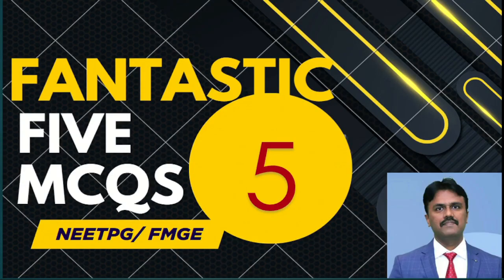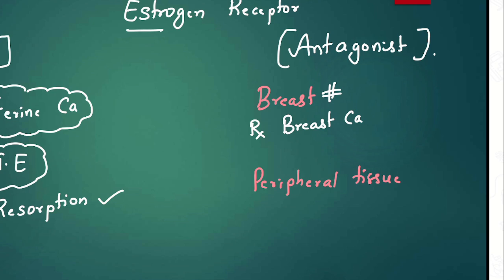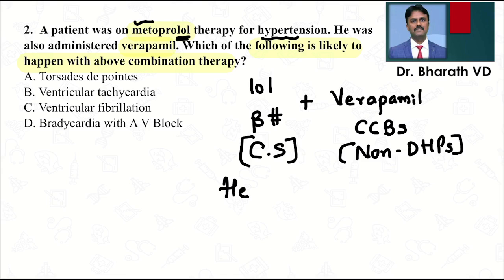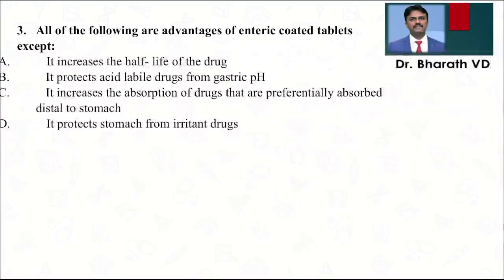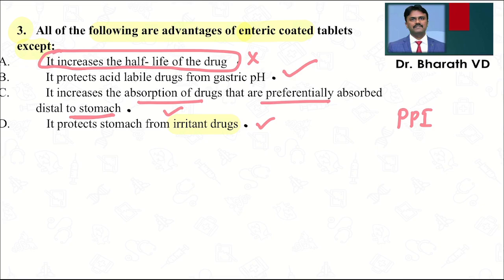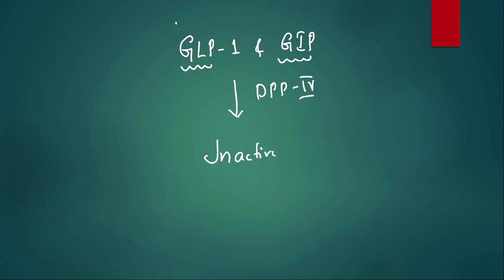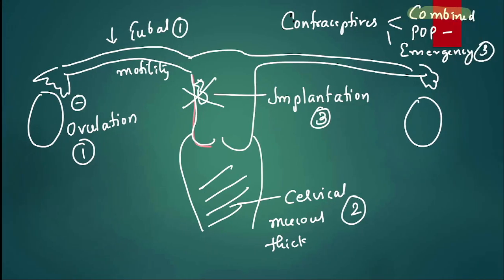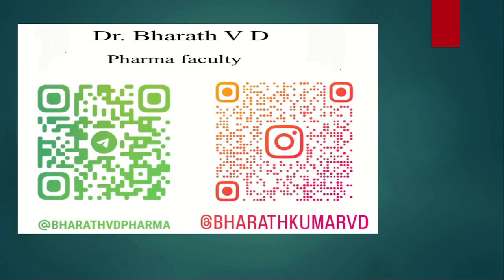FANTASTIC FIVE MCQs discussion PART 12 I Dr. BHARATH KUMAR V D I